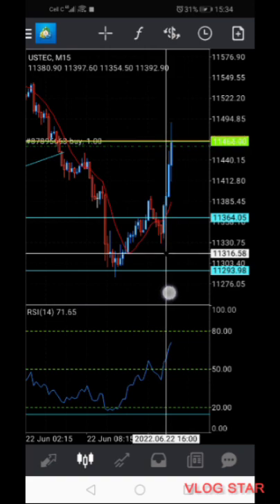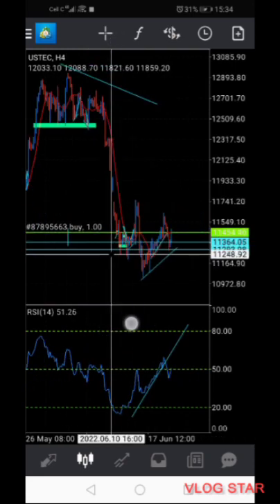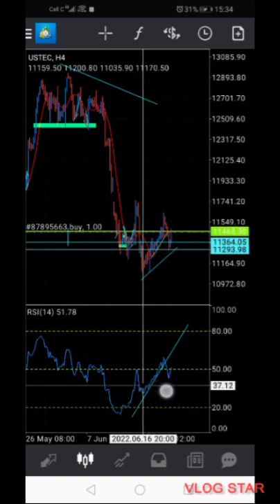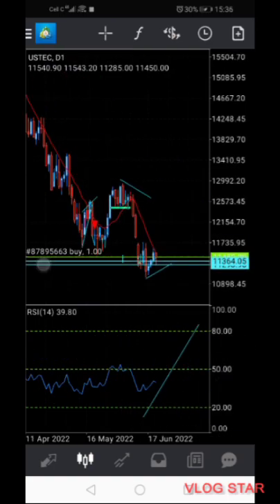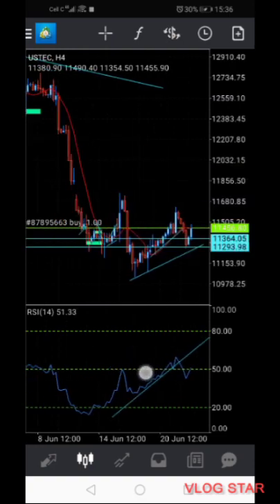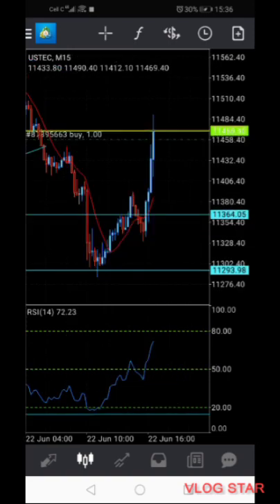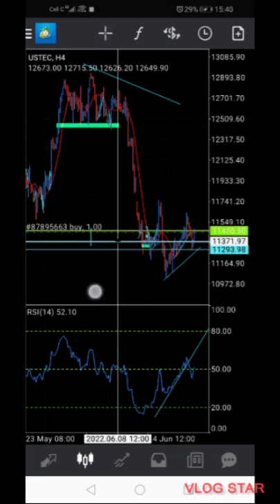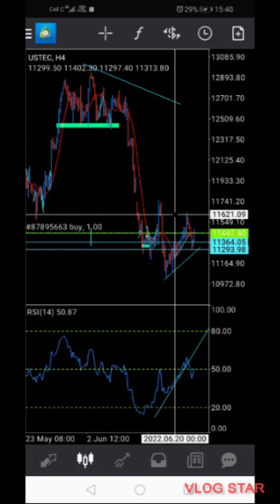Trading Nas100 Live Using the CNBC 15h30 Strategy - DAY 10 **New Market Phase **[July 2022]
Welcome back to Fullstack4x

2.
3.